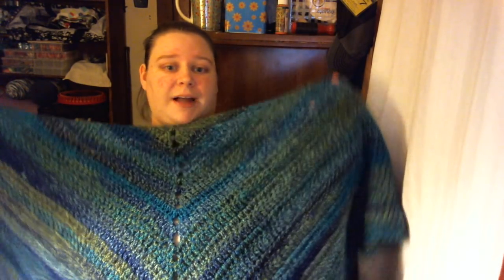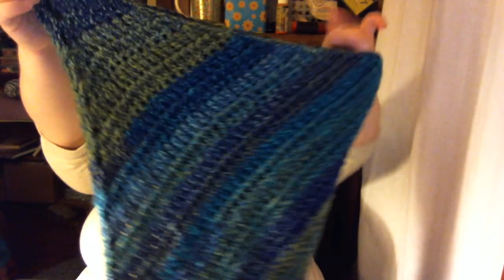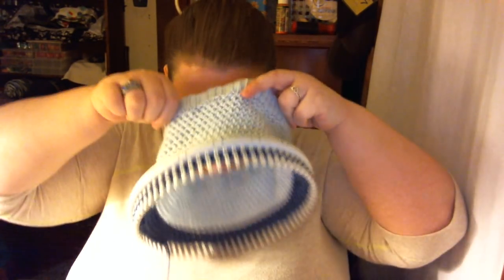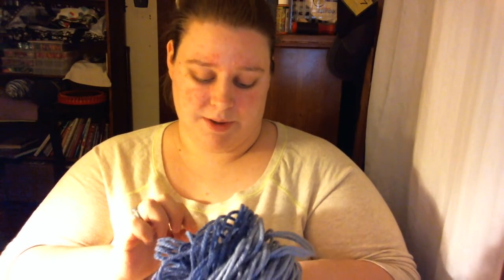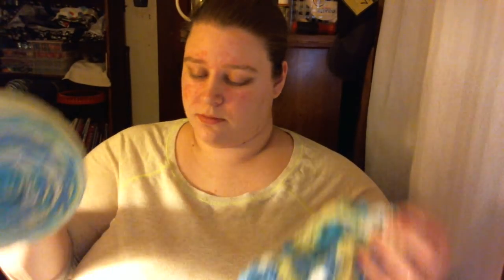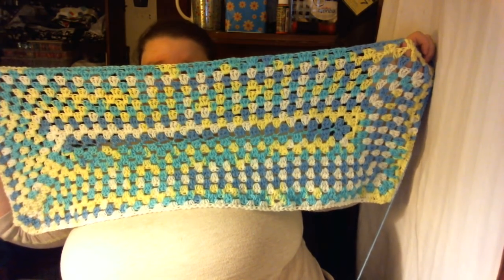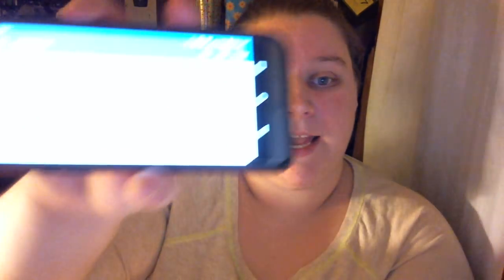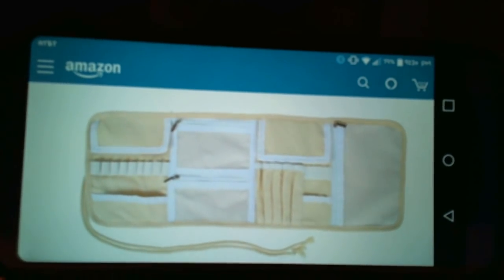episode 67: blankets and wips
i talk about blankets